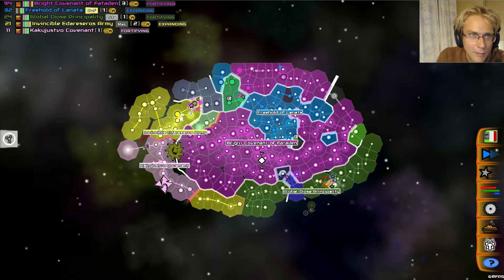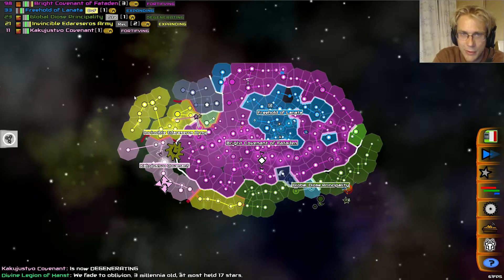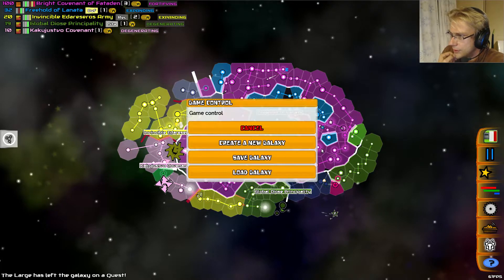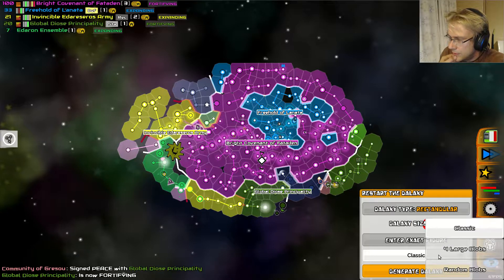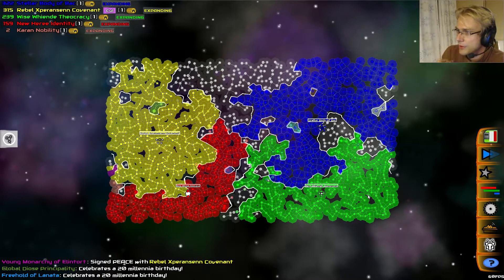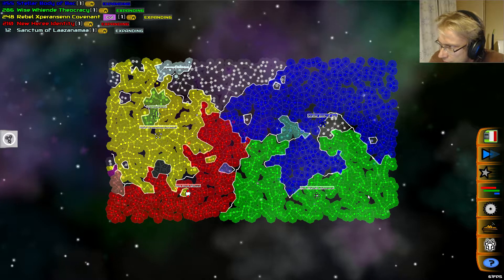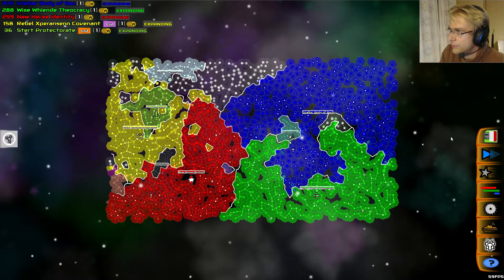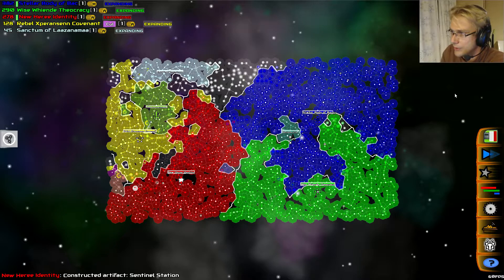Galimulator - Four Large Blobs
Thank you Gdensk for this idea! Let me know how to polish this - inspire me! :)